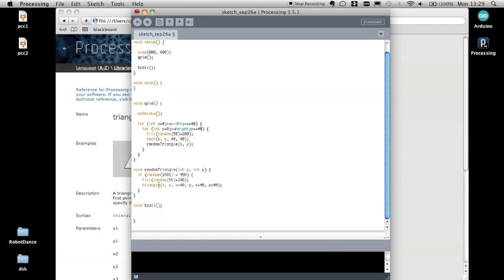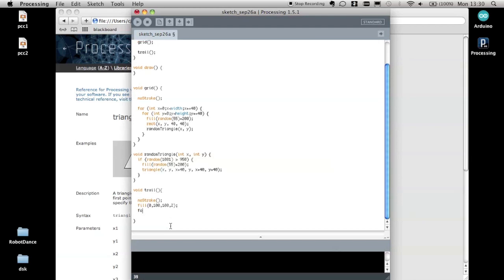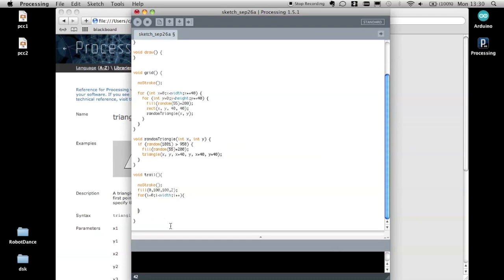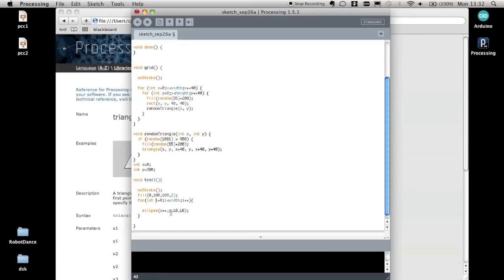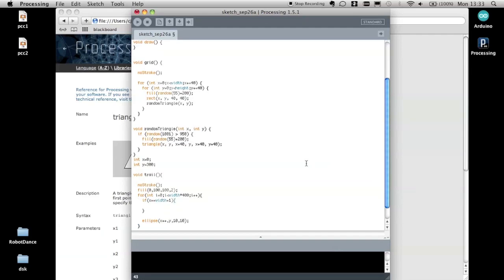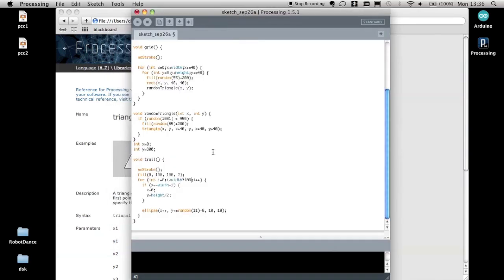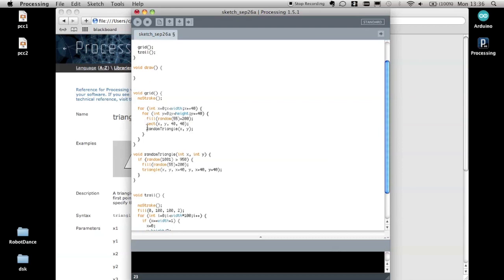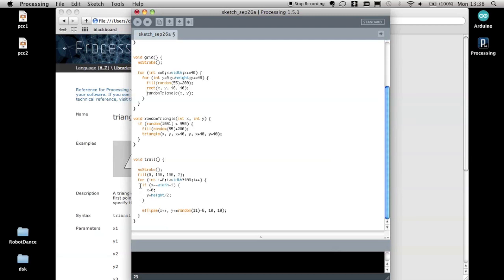staticImage02.mov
part two of this weeks supporting video tutorial.